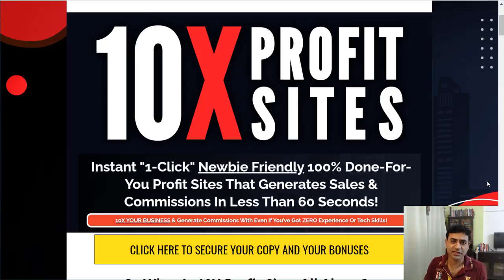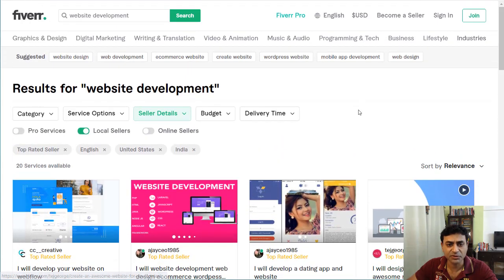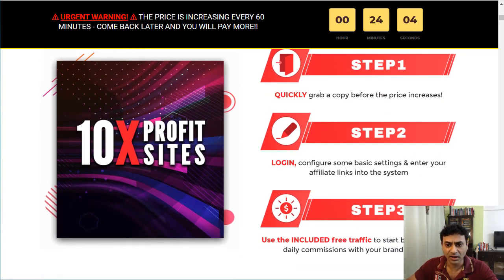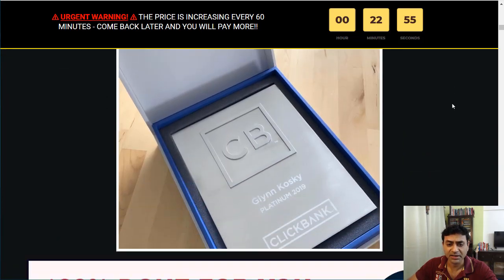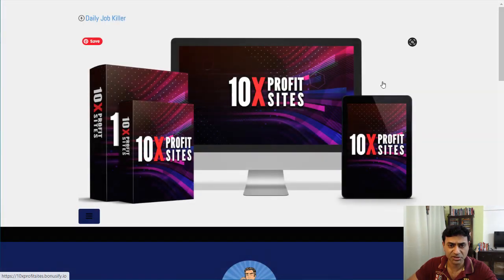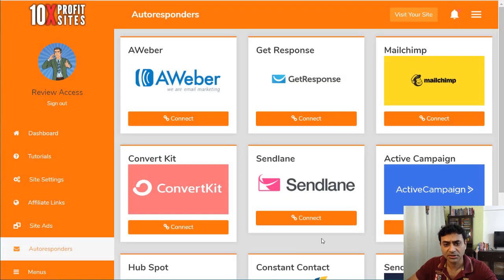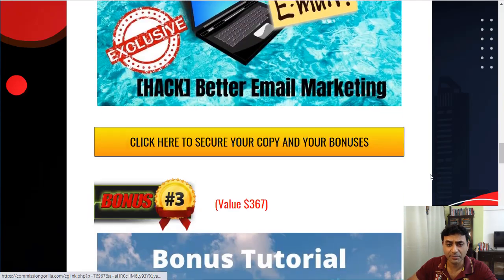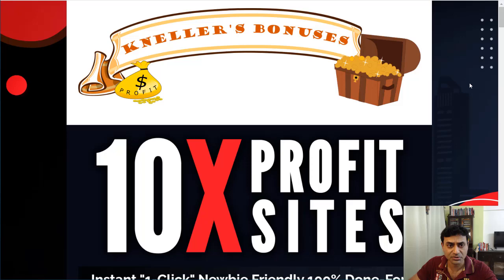10X Profit Sites REVIEW 💰 DON'T BUY TILL YOU HAVE CHECKED OUT MY BONUSES💰 REVIEW + BONUSES💰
10X Profit Sites Review, 10X ProfitSites Review, 10XProfit Sites Review,